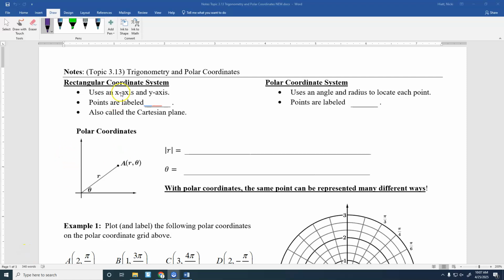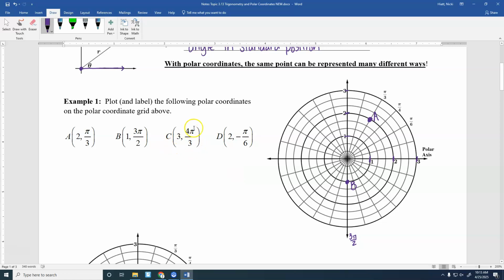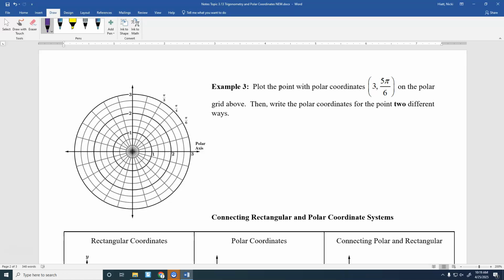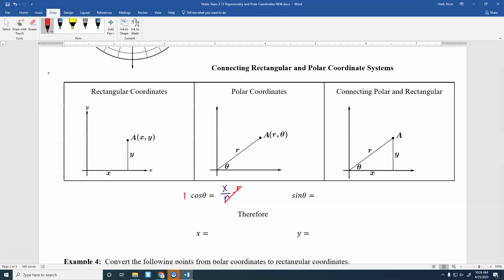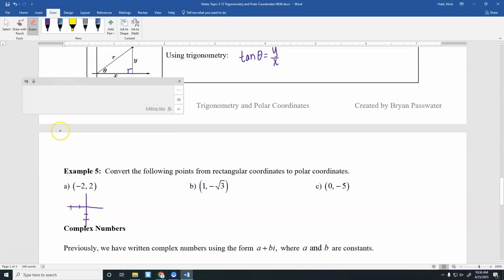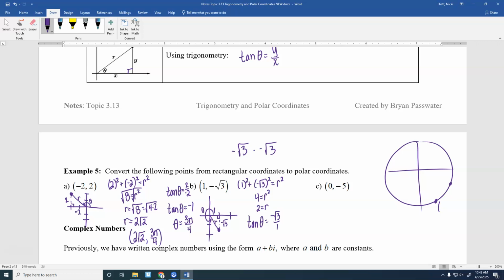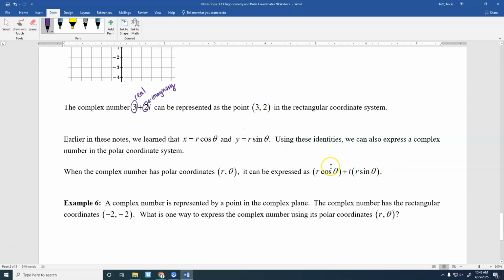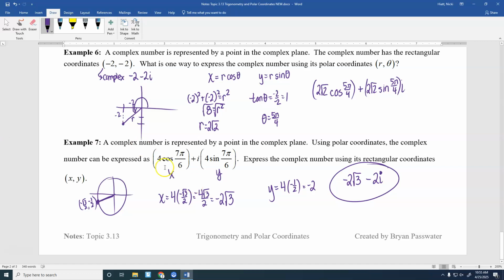AP Precal: 3.13 Notes - Polar Coordinates